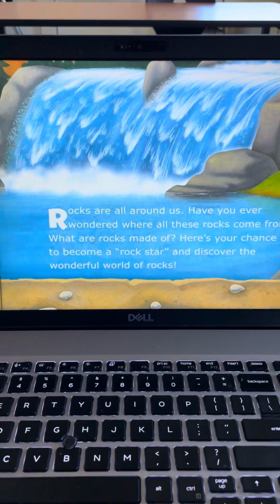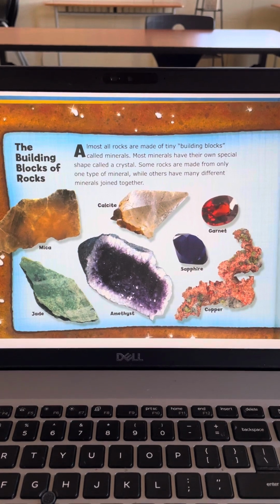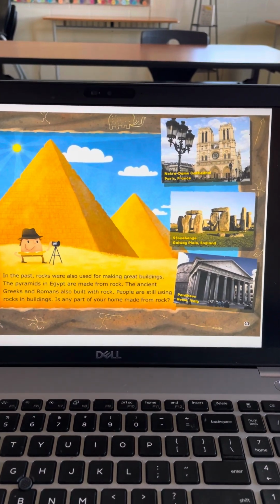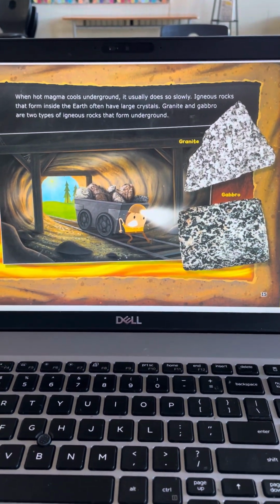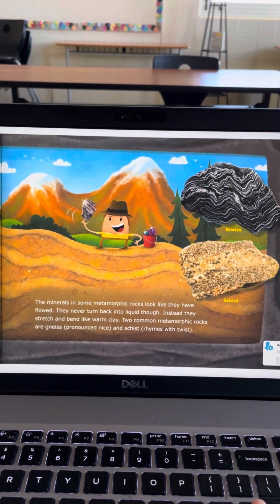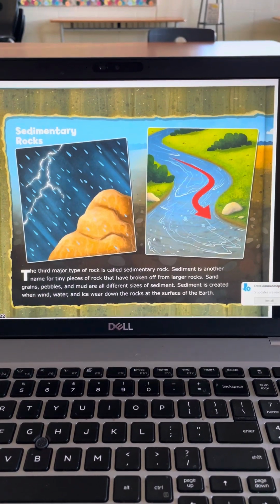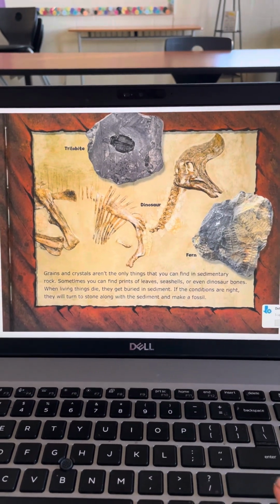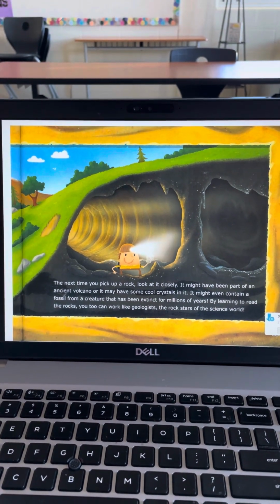Rocks and minerals read aloud